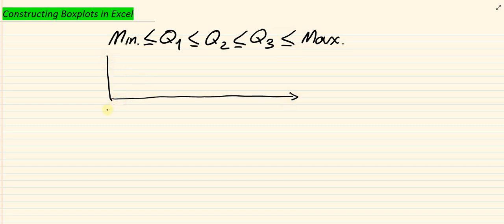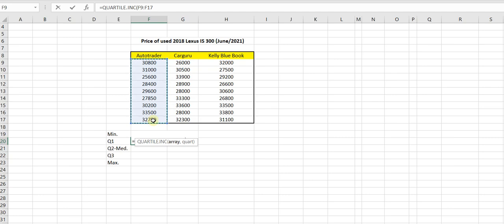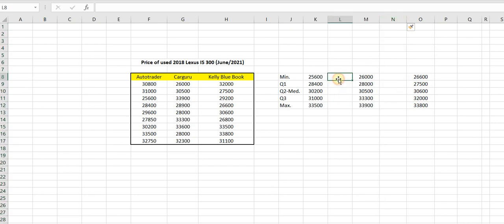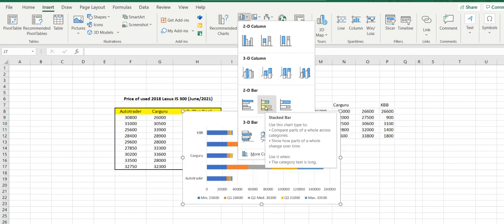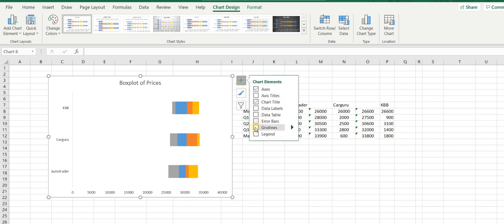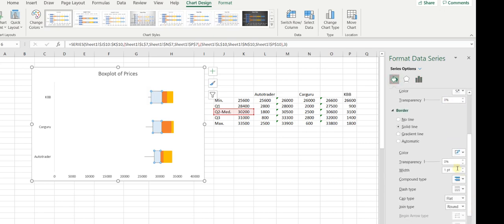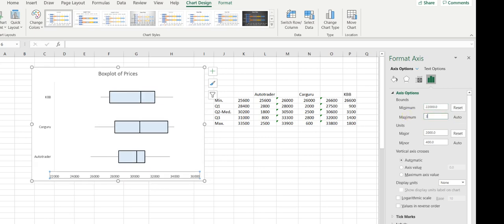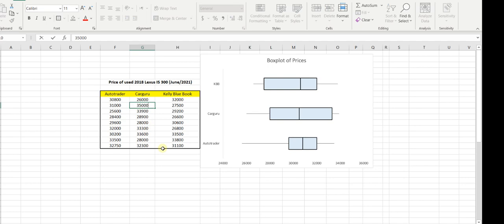Boxplot (side-by-side) in Excel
We will show how to construct side-by-side horizontal boxplots in Excel.